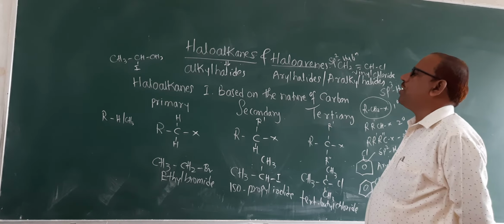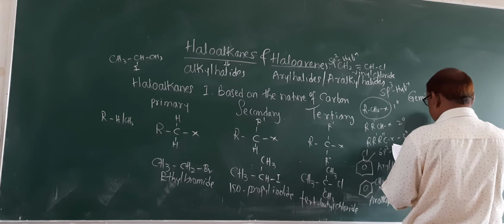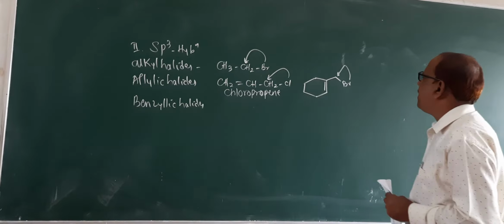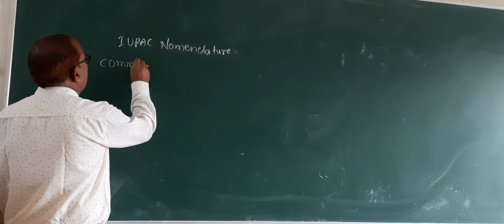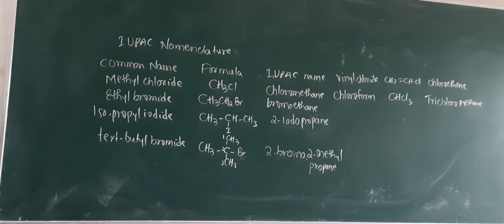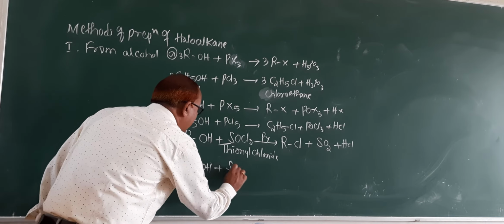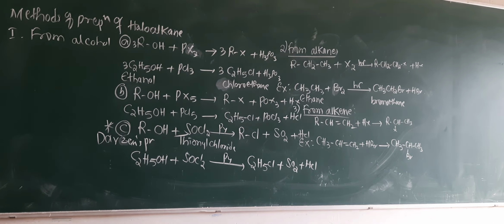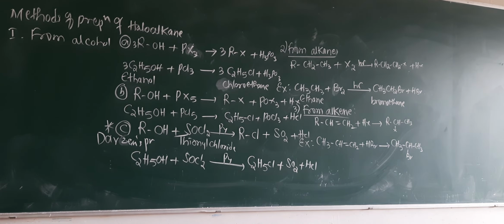puc II YR Chemistry Haloalkanes and Haloarenes part 1